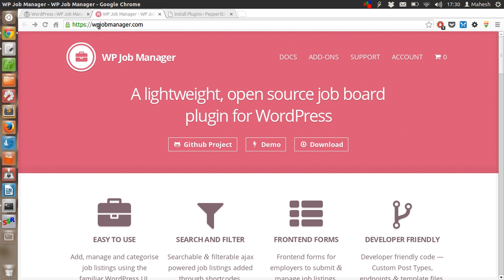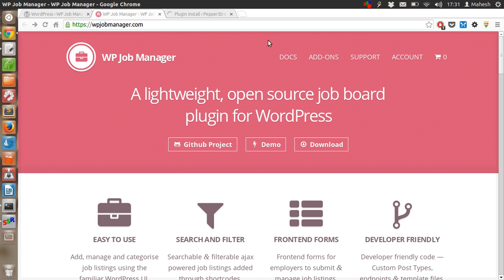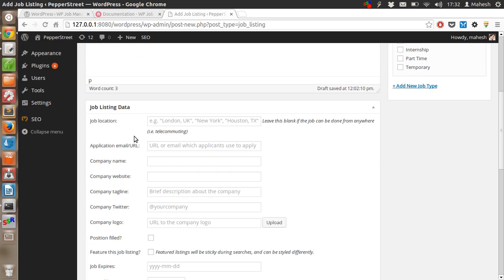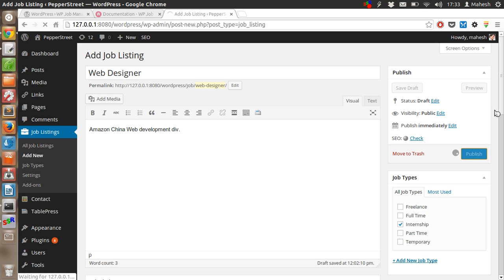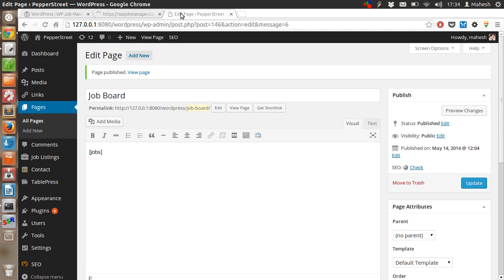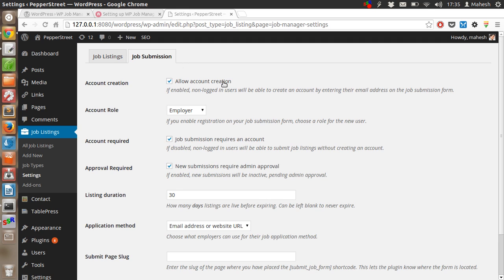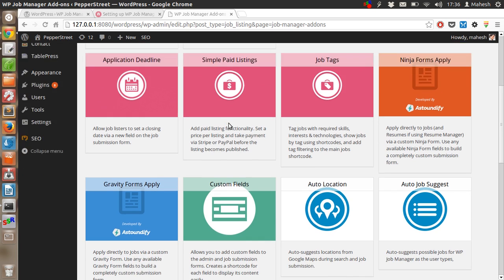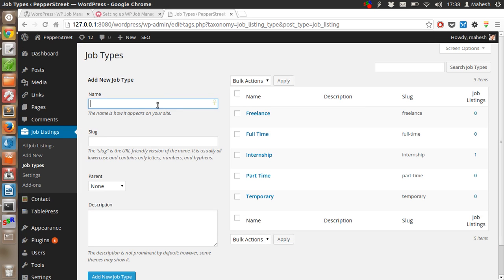How to Create Job board using WordPress WPJobManager Plugin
Learn how to create job board for your wordpress blog.